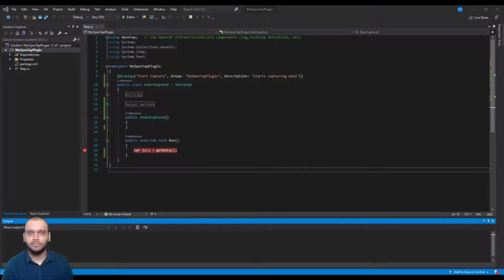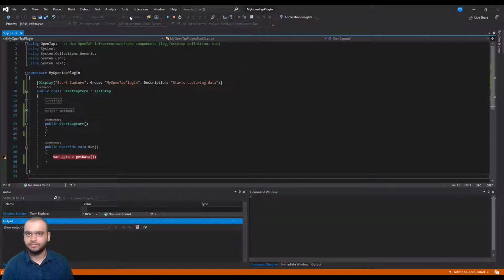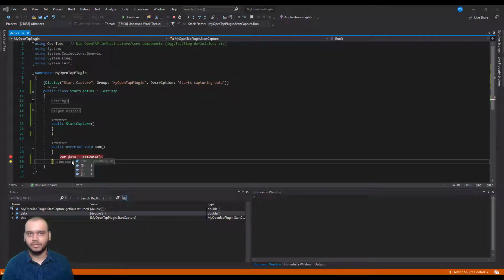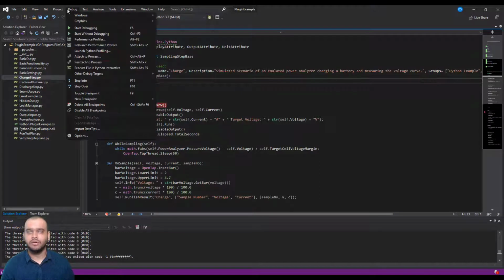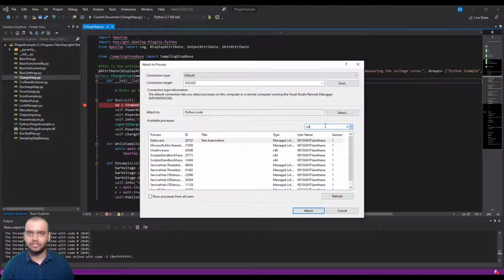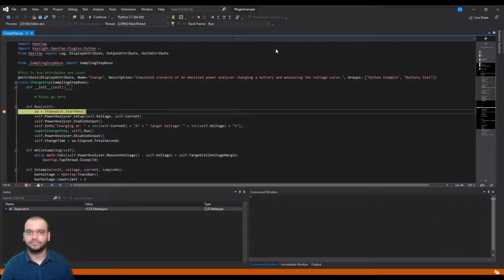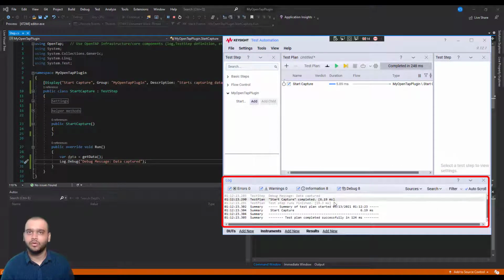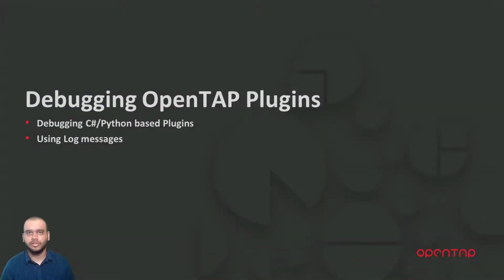Debug: C# and Python Plugins | OpenTAP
- Debugging C# Plugins
- Debugging Python Plugins
- Using Log messages